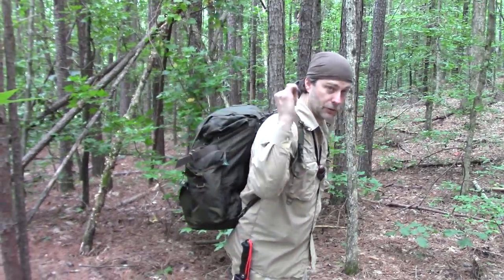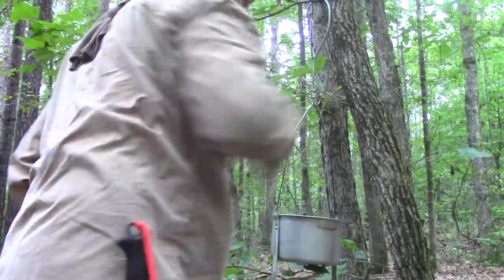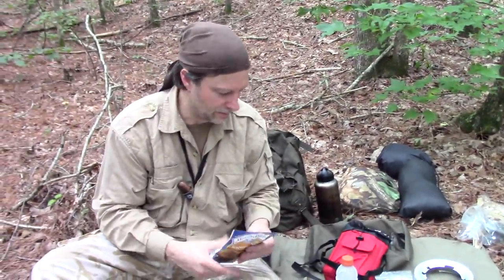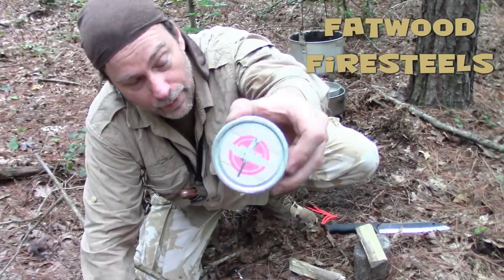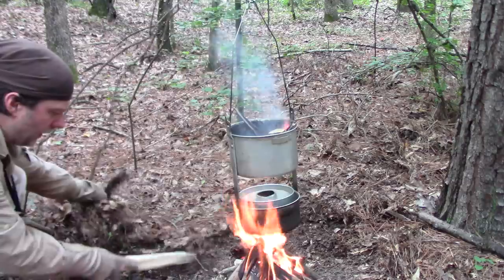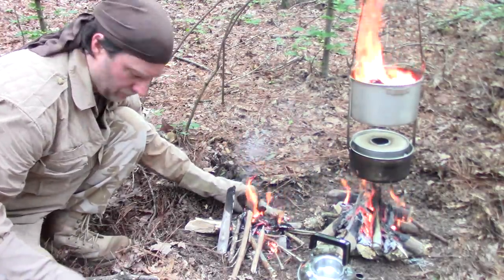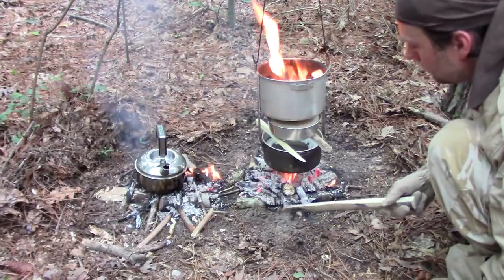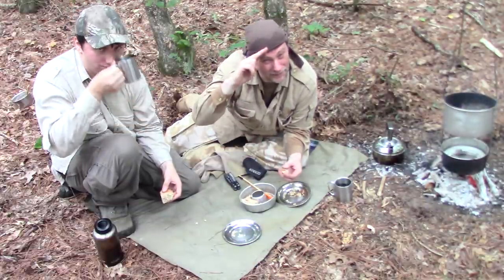My Oldest Camp Cookset Lost Then Found!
Years ago when I got into Bushcraft I made most of my gear. Some sleep gear, cooking gear, tools, fire kits and tent tarps and hammocks. A lot of it got stored away. I recently found a box of it in my shop attic and Im happy to show one of the homemade hanging cooksets here!